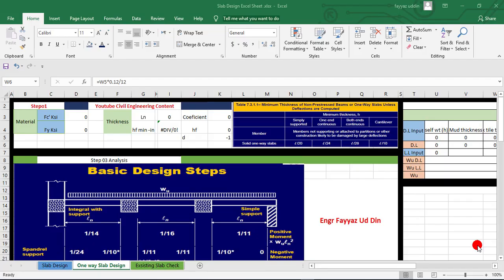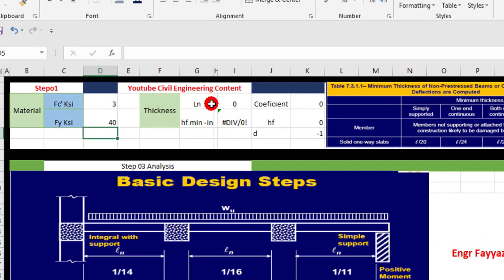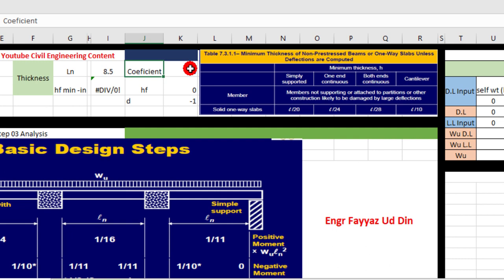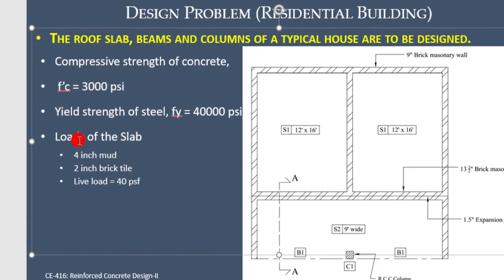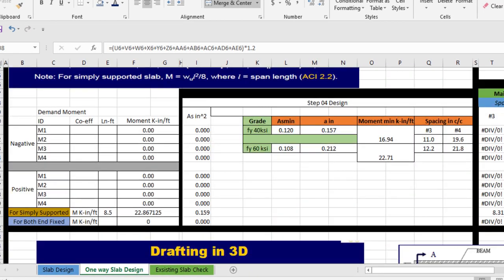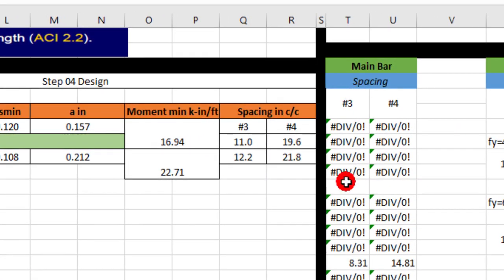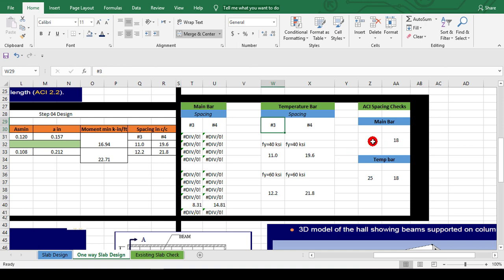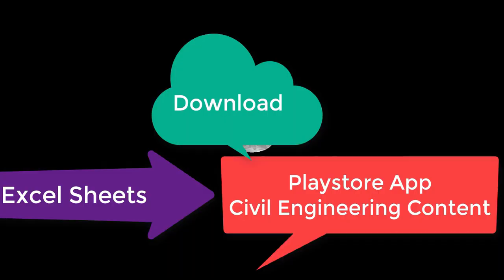Oneway Slab Design by using excel Sheets | Civil Engineering Content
Lab Test (  Perform Practically )

Softwares tutorial

Civilsoftware

CivilEngineeringSubject

DESIGN OF REINFORCED CONCRETE  (RCD)

PUBLIC HEALTH OR ENVOIRNMENTAL ENGG

QUANTITY

STRUCTURE ANALYSIS

Transportation Engg

Civil Engineering Content

Field + Lab Test             55Test

ALL Civil Engineering Books + Lectures  + Manuals + Notes

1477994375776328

GOOD LUCK